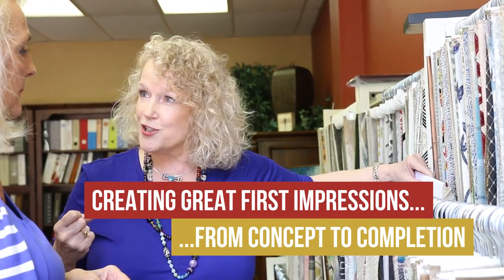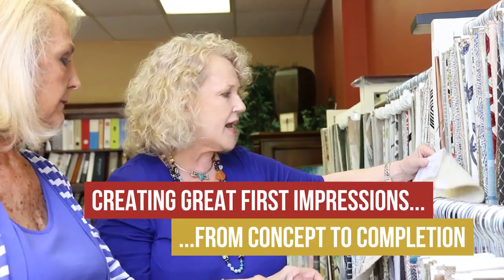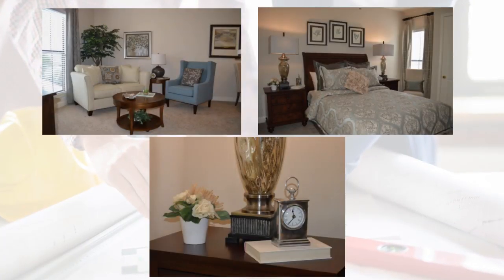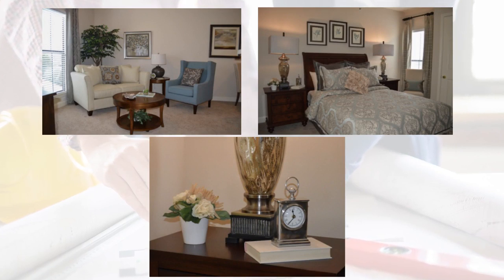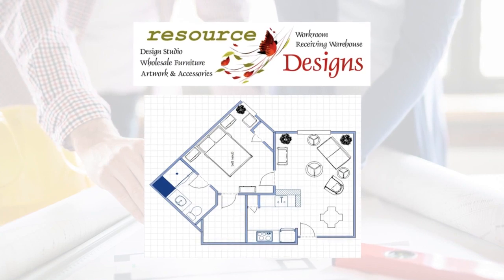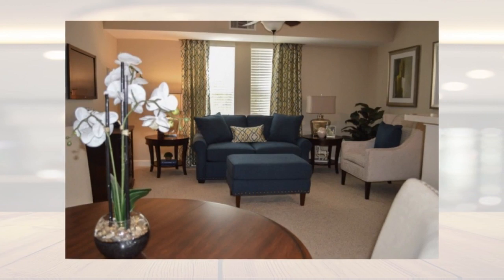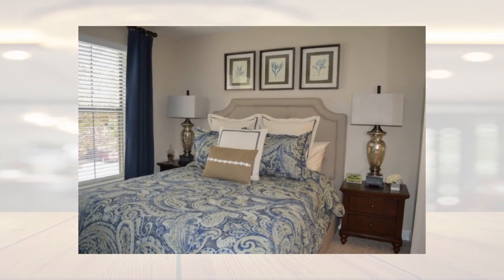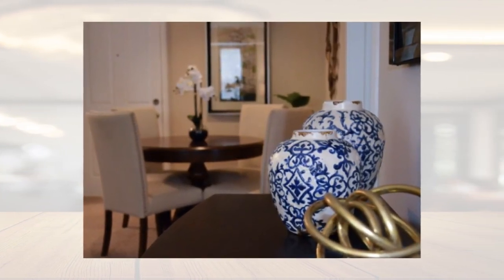Interior Designers & Decorators in Carrollton TX, details at YellowPages.com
Resource Designs
 Interior Designers & Decorators
 3200 Commander Dr. Ste. 110, Carrollton,  TX, 75006